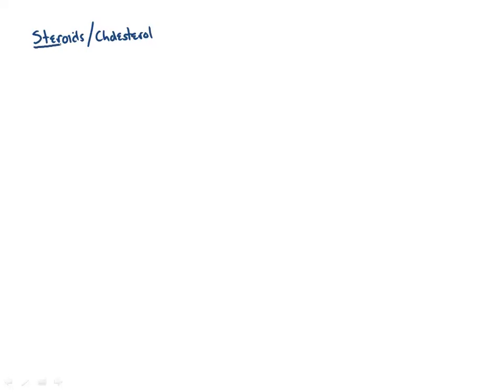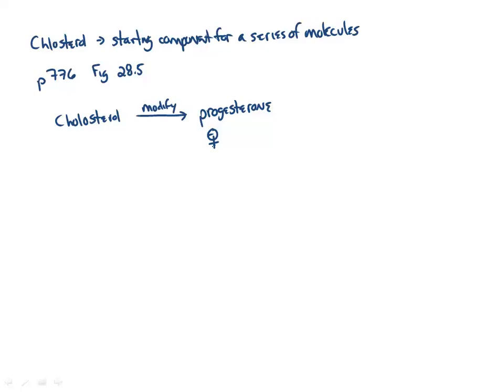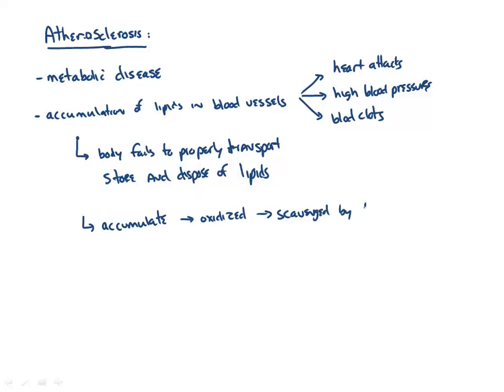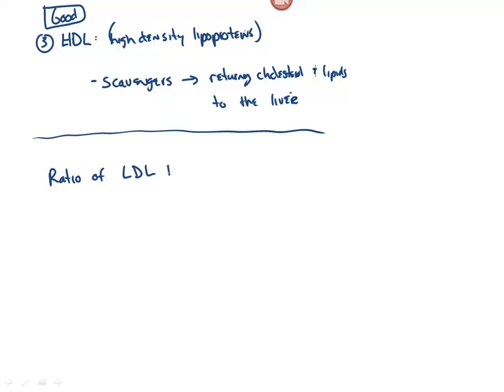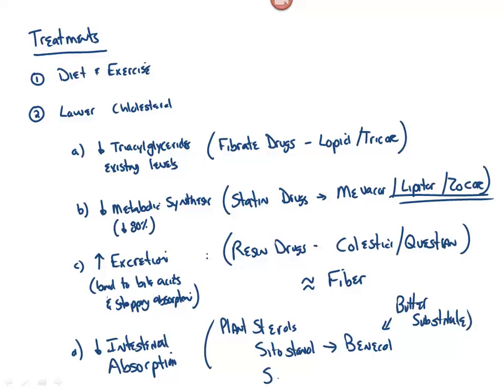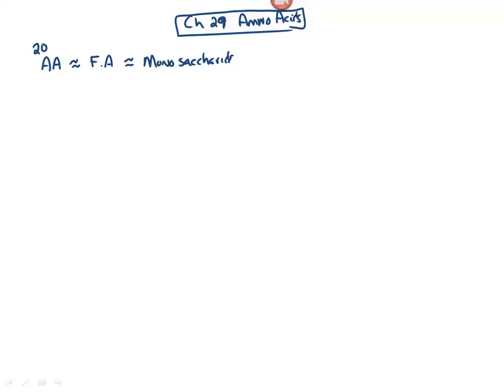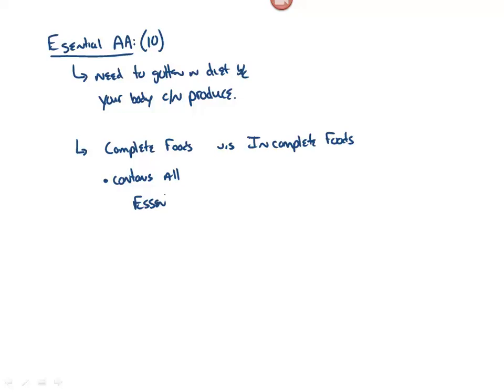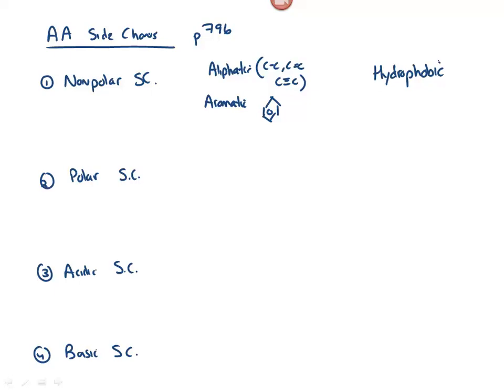3 26 14 che102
28 and 29a